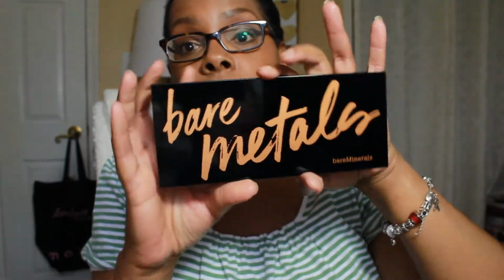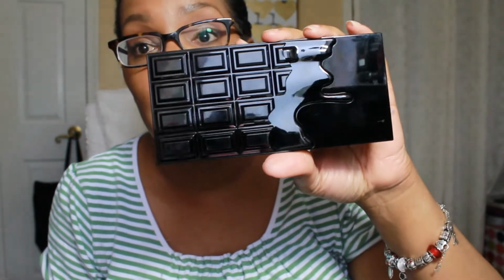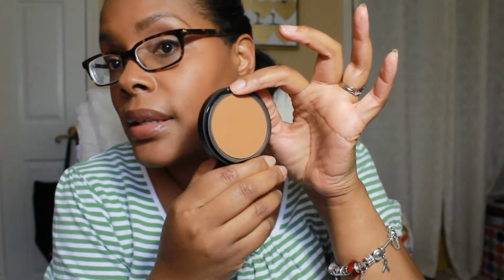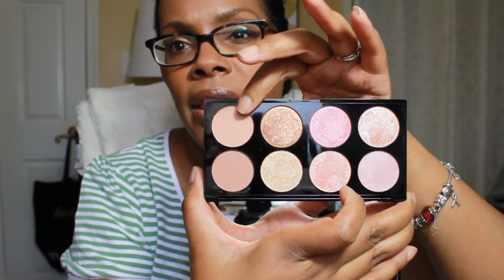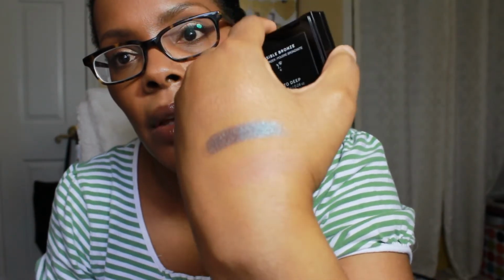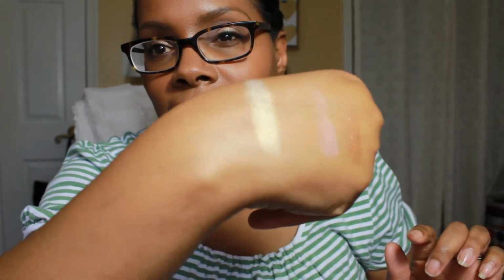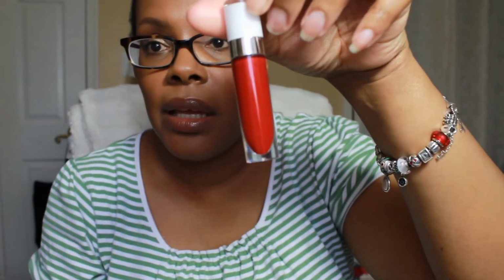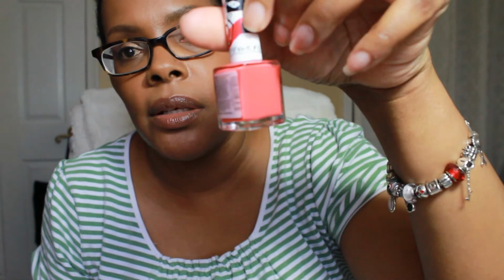Weekly Makeup Basket (5/28/17)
Items I will be using this week!!

If you enjoy my content and would like to purchase some of the equipment that I use,
please use the links above (I earn a small fee each time a an item is purchased using one of these links).